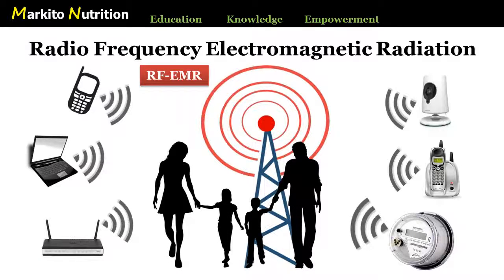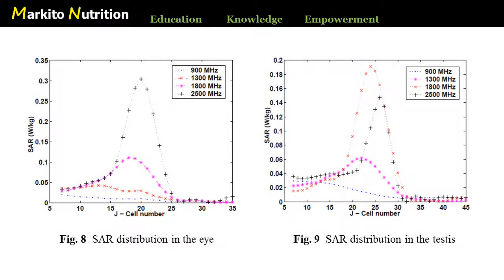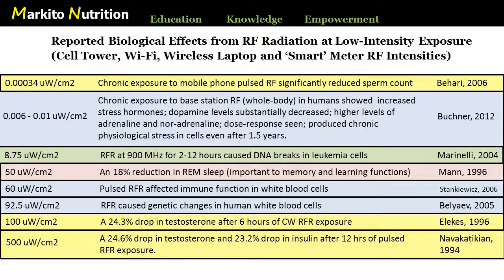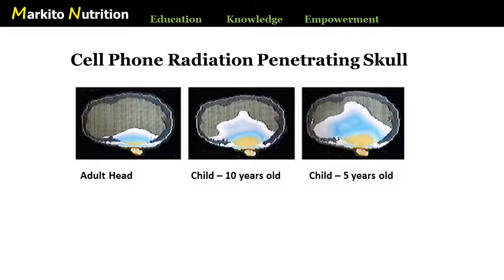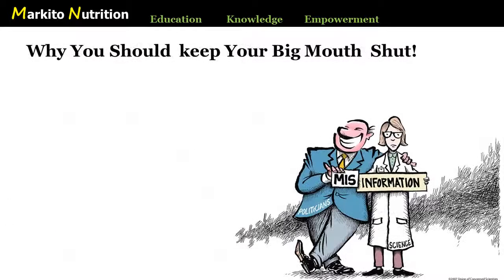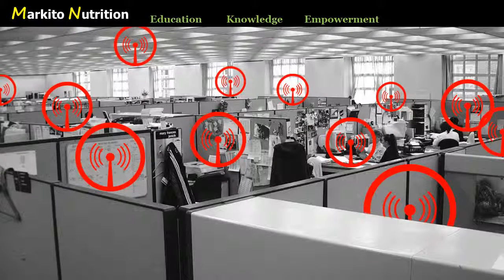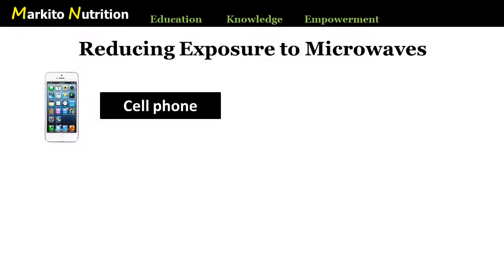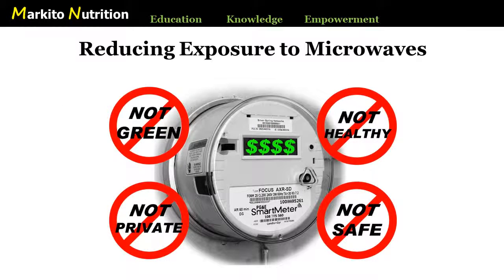Understanding Electro Pollution